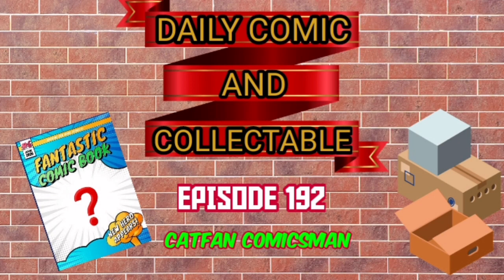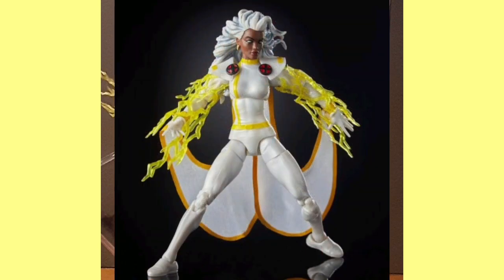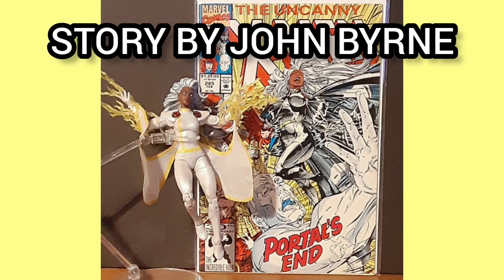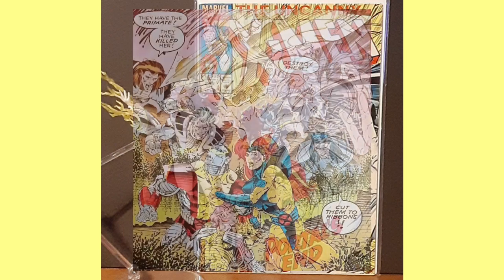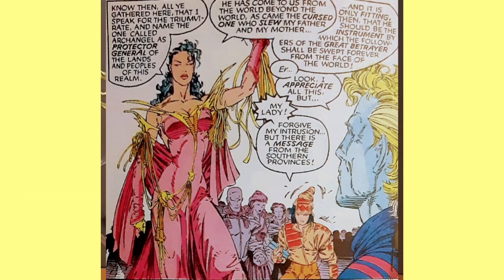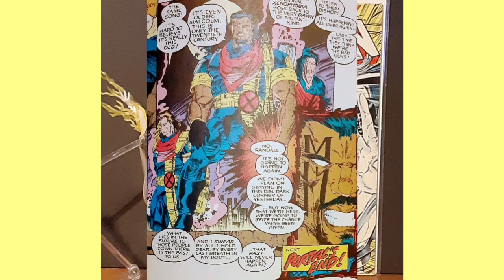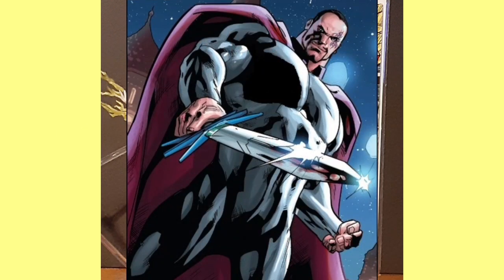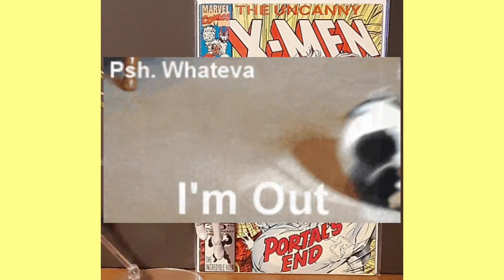COMIC & COLLECTABLE 192! MARVEL LEGENDS STORM UNCANNY X-MEN 285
HELLO COMIC AND COLLECTABLE FAMILY!

Intro
Music and animation by 1intro
Outro
by AudioNautix